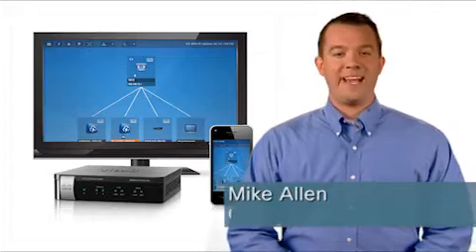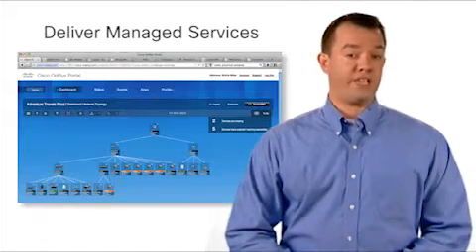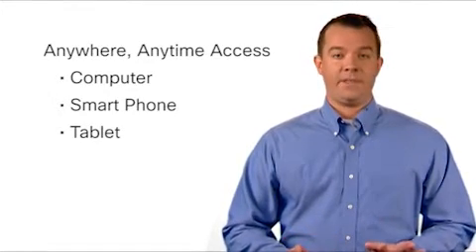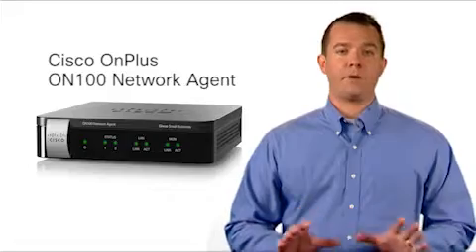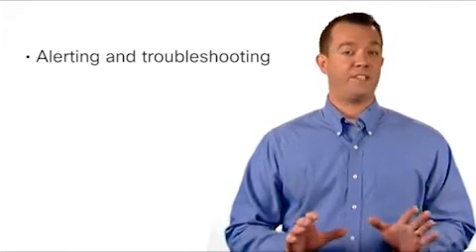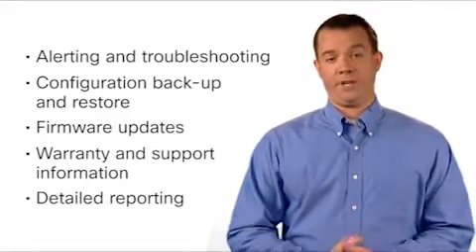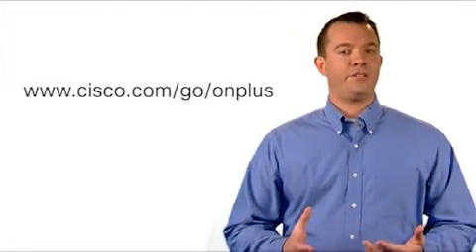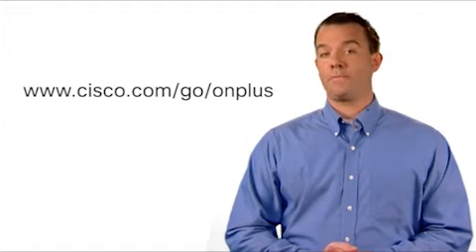Cisco OnPlus Video Data Sheet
Mike Allen present the features and benefits of Cisco OnPlus Service and how to effectively and efficiently manage a customer's network.